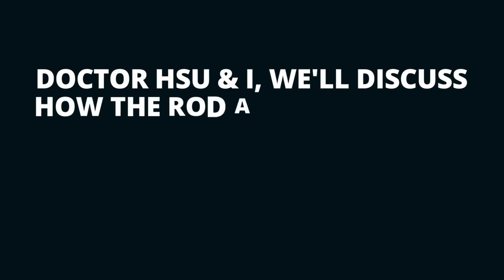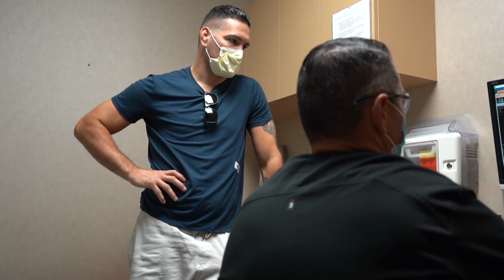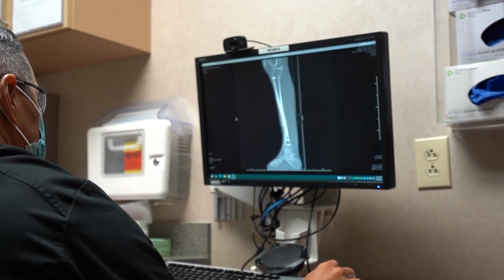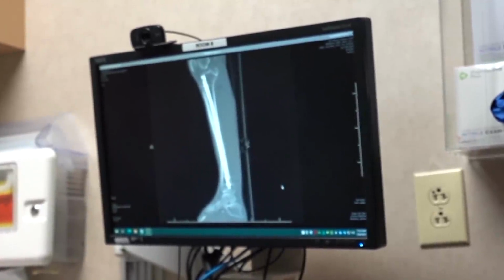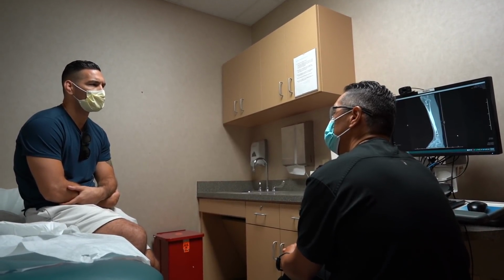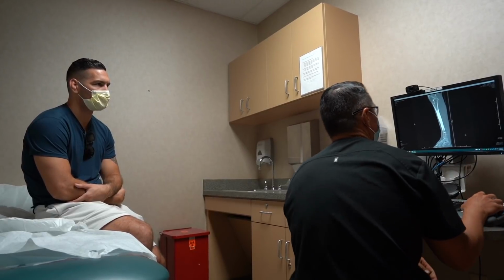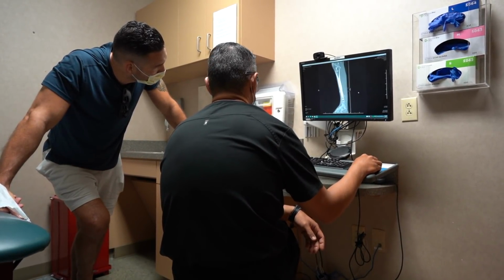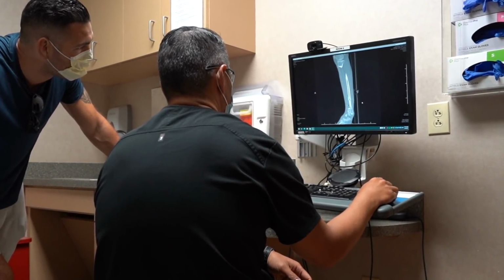UfC fighter Chris Weidman going back to surgery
Like I have promised you after my leg injury, I want to keep you in the loop of everything going on with my recovery.

This doctor visit will make me make one of the most important decisions of my career.

In this episode, I want to share what Dr. Hsu and I discussed about the evolution of my leg, and we evaluated the possibility of another surgery that will help my fibula heal better to fight again.

The visit lasted more than an hour, and I have had many questions for Dr. Hsu. I still have to wait for other doctors' recommendations, but in the next few days, I will have to decide about a new surgery that will allow me to recover and be as healthy as possible.

I want to thank you all for the amazing support.
It is definitely helping to stray strong in these difficult times.

Chris!